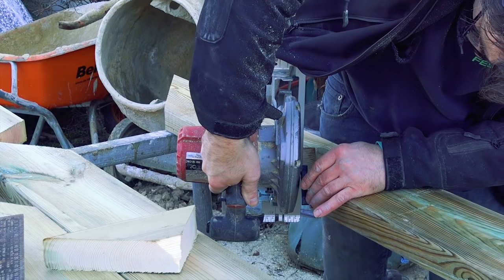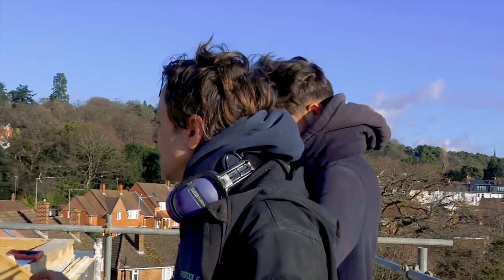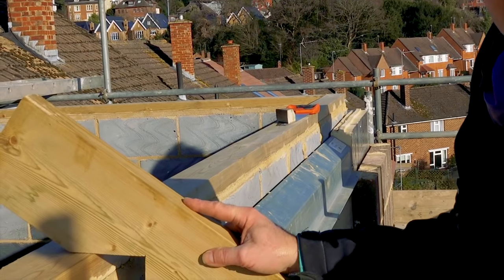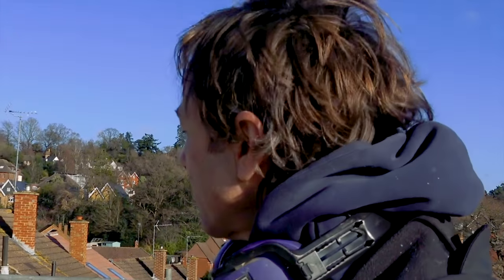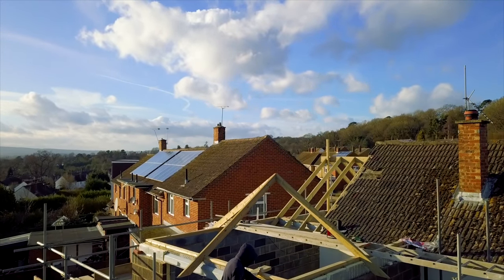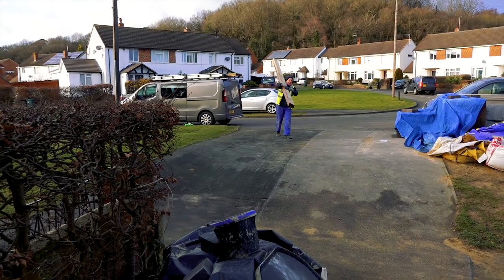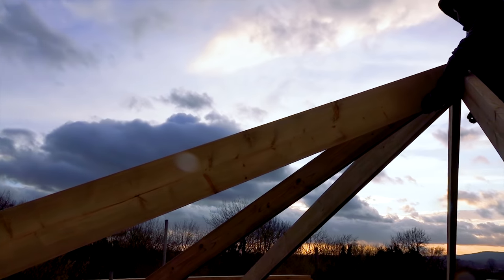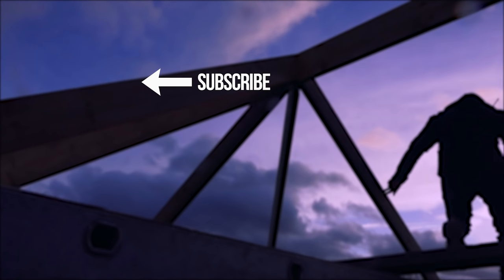Building an Extension #8 - Cutting Roof Timbers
In Part 8 Robin switches from the Capel Build to Roger's extension to build the roof and show us all his tricks of the trade.

We see how to cut a bird's mouth (or bird's beak if you're in the US) and how the roof comes together.